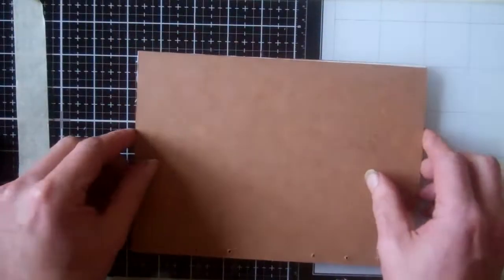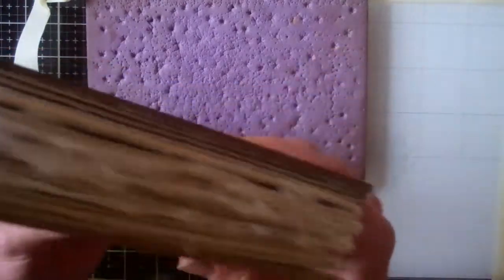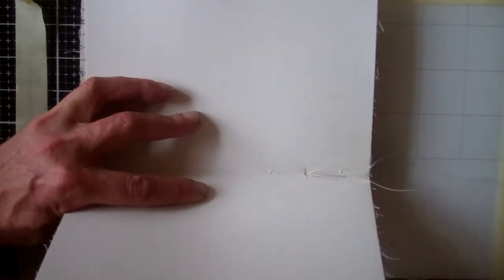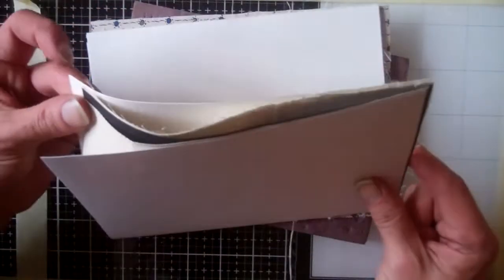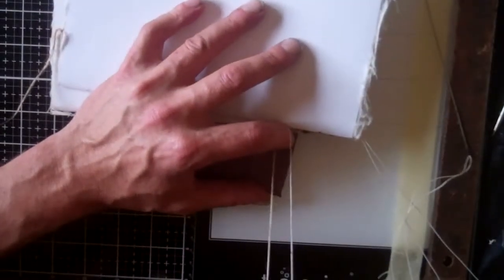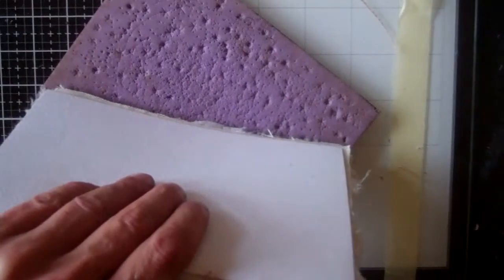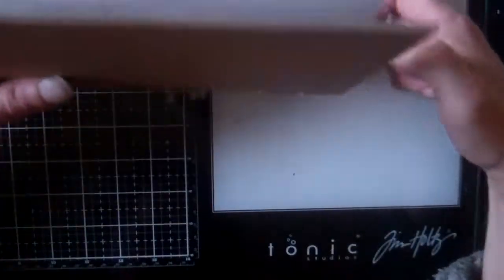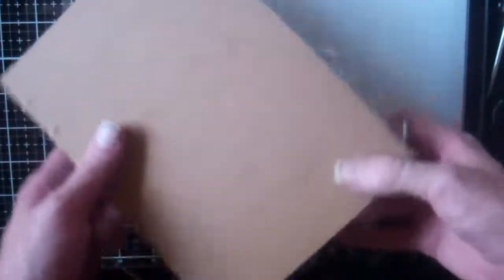Stitching and making your Mixed Media Journal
Here is my attempt to show you how to stitch your own mixed media journal, on reflection I think it might have been a better idea to show the stitch without the fabrics. However it will demonstrate how to. I'll definitely try and do another at a later date.
I've used Zutter board cut to 8 1/2 x 5 1/4, these are the perfect size covers for A4 card folded to make your signatures.
I like mine untrimmed as it gives a much more rustic junk feel.
I have to appologise for all the little hiccups, it usually goes really well when there is no space restrictions. This stitch means that your pages will lay flat when open.